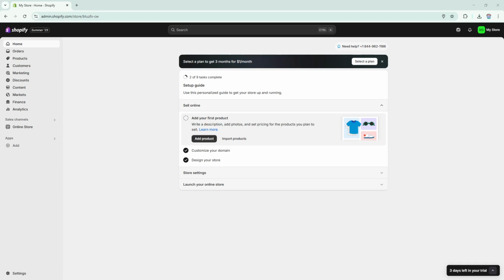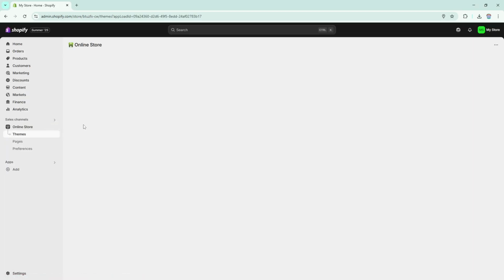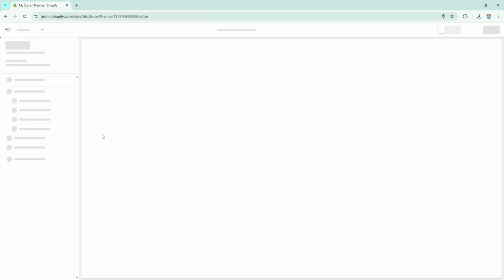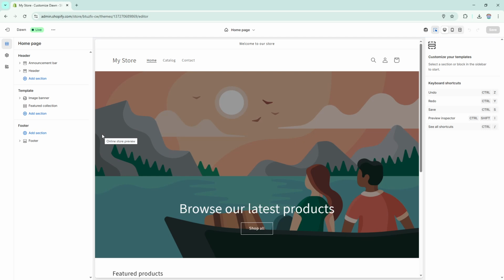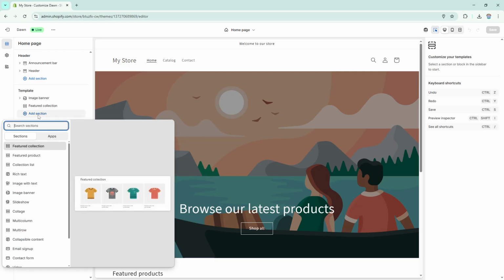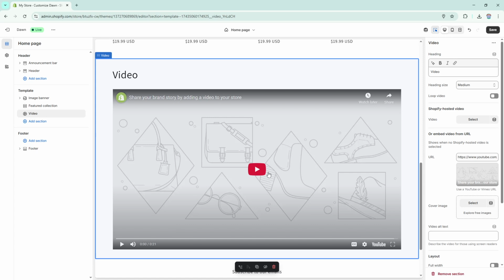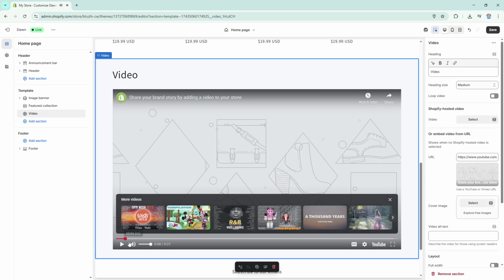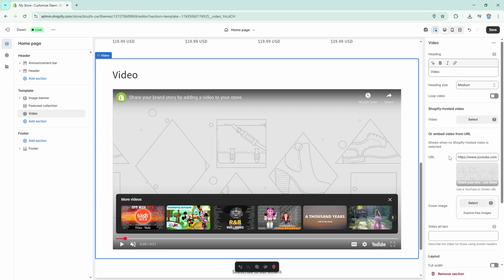Upload and display videos in Shopify [2025 Easy Guide]